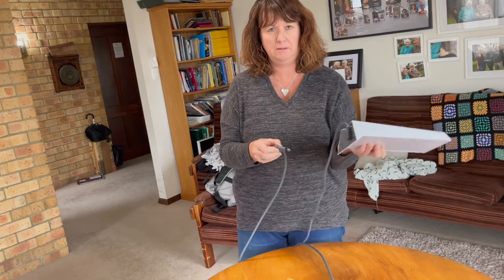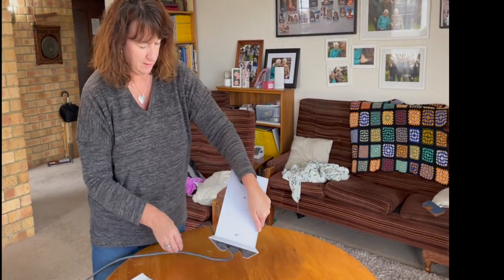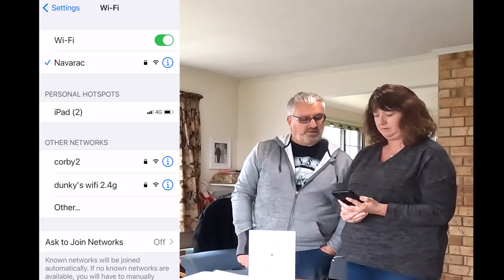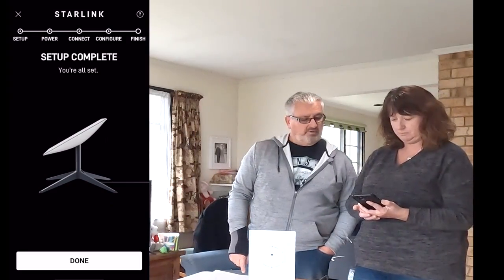WOW Sandy sets up Starlink. & a Summary of costs/Features in NZ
WOW sandy sets up Starlink Starlink internet in new zealand
Our experience setting up STARLINK internet. We found the setup "easy as" we also discuss the costs and features of this connect anywhere internet.  let us know what you think of this option for internet on the road.

00:00 Its Arrived
00:48 Unboxing
03:15 The installation instructions
04:10 Positioning the dish
05:36 Connecting to STINKY
08:42 speed test WOW
09:54 Gregs Summary

Join us on our Social's

What we use to make our vids

Camera 1
Our action camera GoPro10
GoPro mount

Camera 2
phone 11pro max
Gorilla grip

Camera 3
Canon ES700D
Normal lens
Long lens
Large tripod

Sound:
DJI MIC

Gregs Drone
DJI - Mavic Pro

Sandy creates on a
iPad Air
With iMovies

Greg Creates on a
MacBook Pro

We love Tubebuddy to help us get our videos out on YouTube